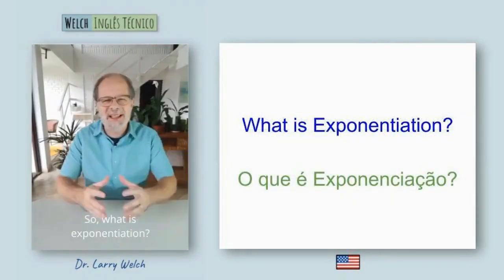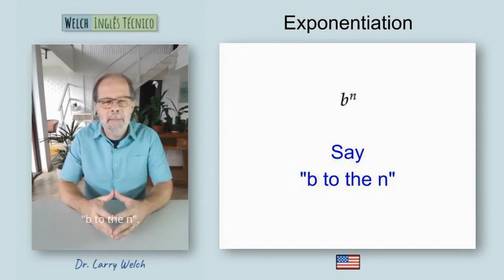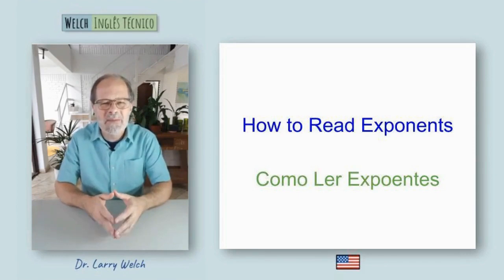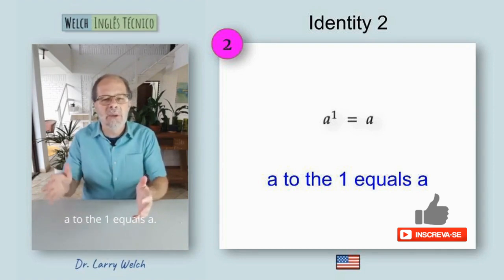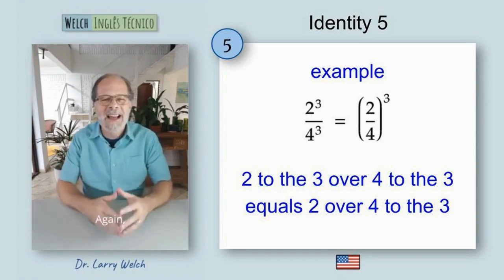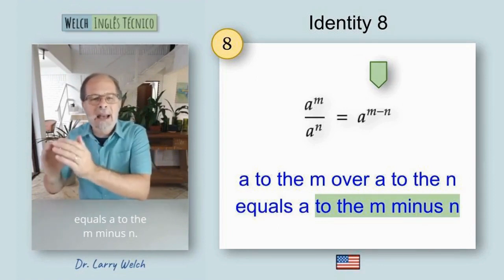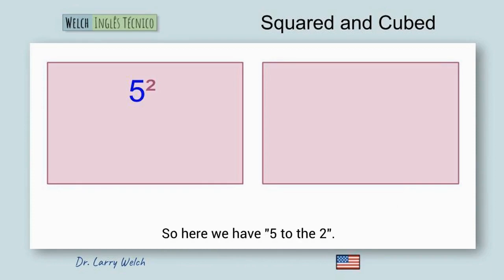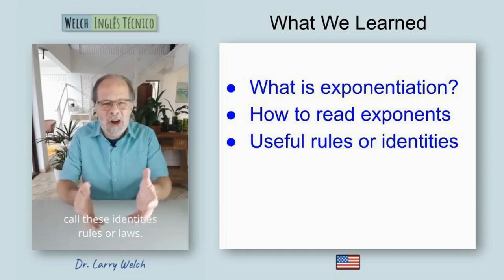Lição 6 - Exponenciação em Inglês - Lição Completa em Inglês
Exponenciação em Inglês (Exponentiation) – Nesta lição lhe ensino a falar sobre a exponenciação em Inglês. Primeiramente, conversamos sobre o que é a exponenciação, e quais são os elementos da operação. Em seguida, exploramos várias maneiras de ler potências em Inglês. Concluímos a lição apresentando com exemplos várias regras ou identidades úteis no uso da exponenciação. E, é claro, focamos sempre nas dicas de pronúncia.

Nesta versão do vídeo, eu apresento a matéria toda da lição somente em Inglês.  Existe outro vídeo onde apresento a matéria dessa lição no Inglês, mas também dou explicações, pronúncias e dicas em Português.  Use os dois vídeos juntos.  A meta é poder entender, e repetir a matéria só em Inglês deste vídeo, usando as explicações e dicas em Português do outro vídeo para tirar suas dúvidas.